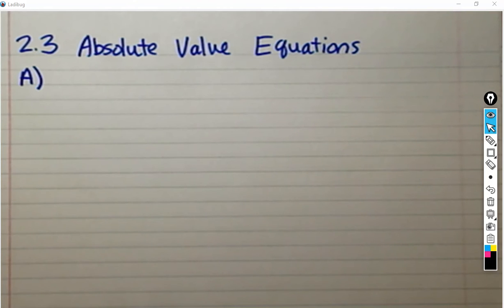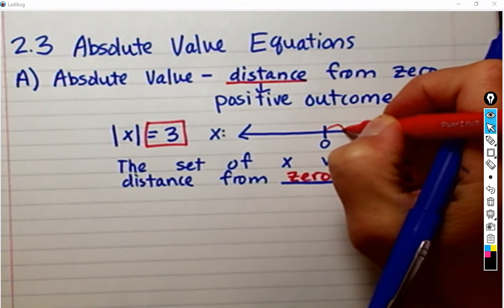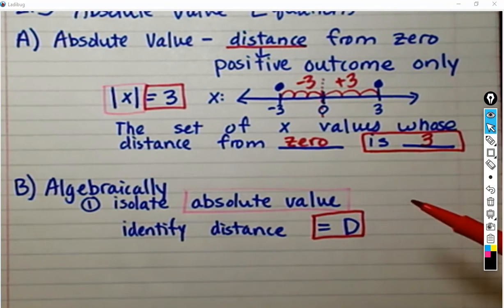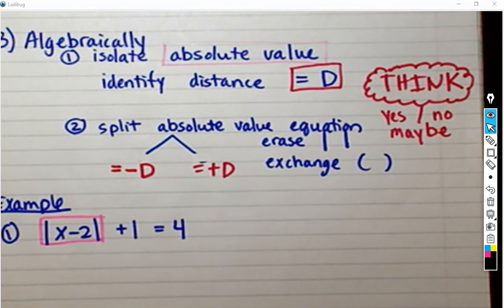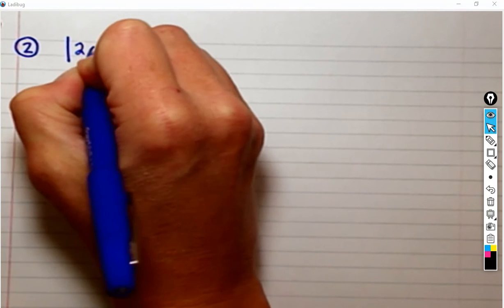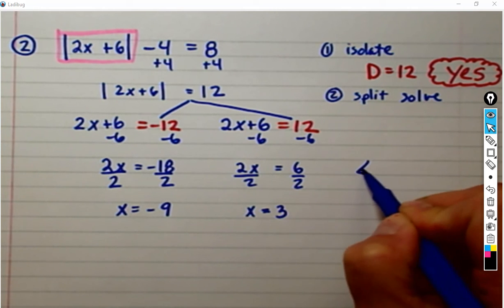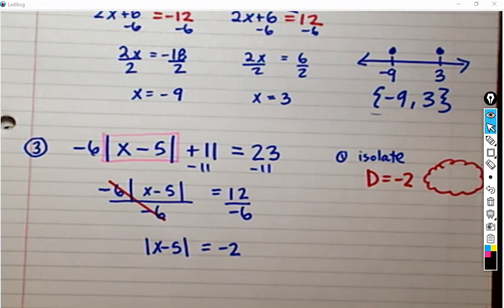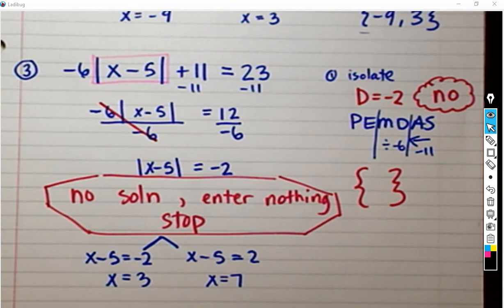2.3 Absolute Value Equations